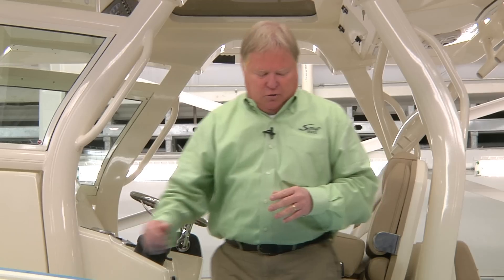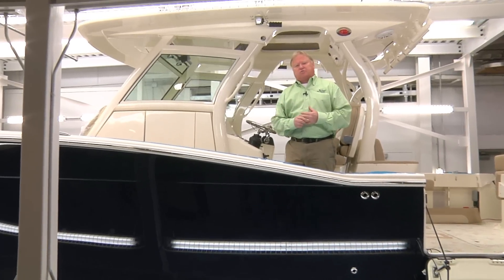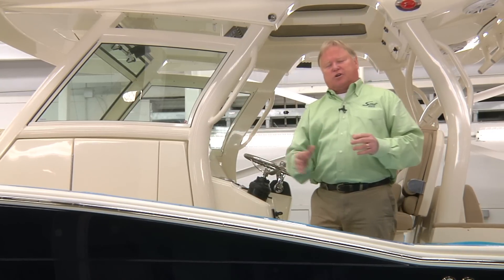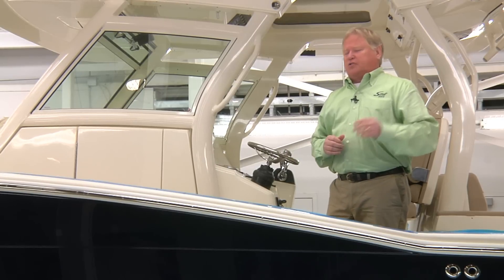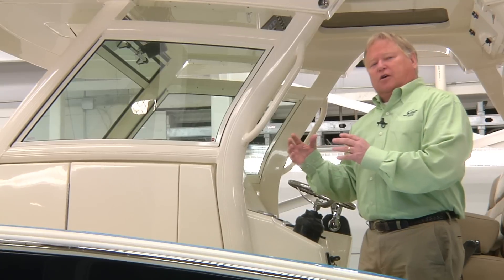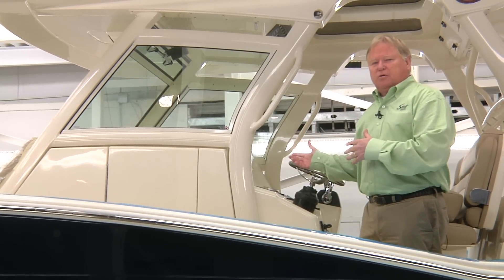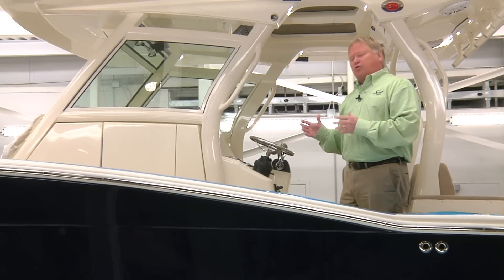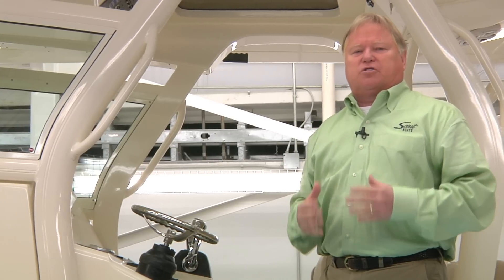Scout Boats - Unmatched Styling / Innovations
Reason #8 Scout is the undisputed King of Boats